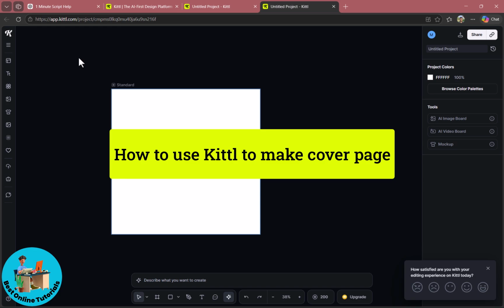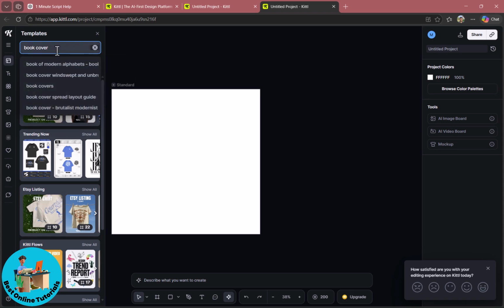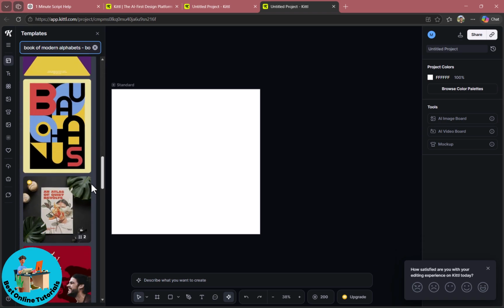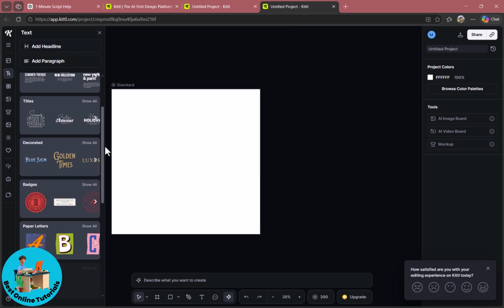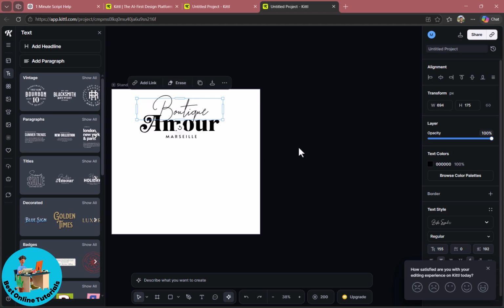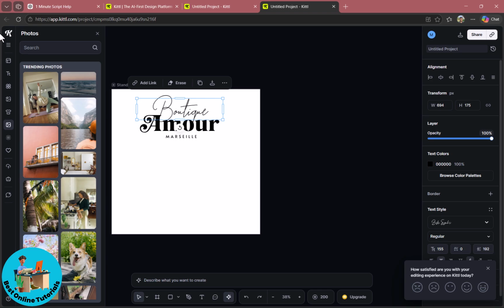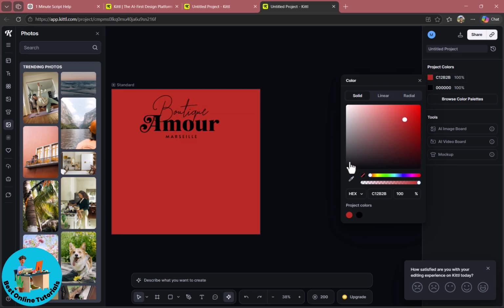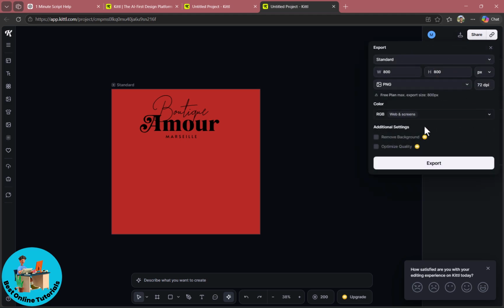How to Make a Cover Page in Kittl (Step-by-Step)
Want to create a cover page in Kittl?

In this step-by-step tutorial, I’ll show you how to use Kittl to design professional cover pages for books, reports, presentations, ebooks, portfolios, and more.

You’ll learn:

How to make a cover page in Kittl
How to choose the right canvas size
How to use templates and design elements
How to add titles, images, and branding
How to create a professional layout

Kittl makes it easy to design eye-catching cover pages with templates, typography tools, graphics, and AI-powered design features.

By the end of this video, you'll know how to create professional-looking cover pages in Kittl.